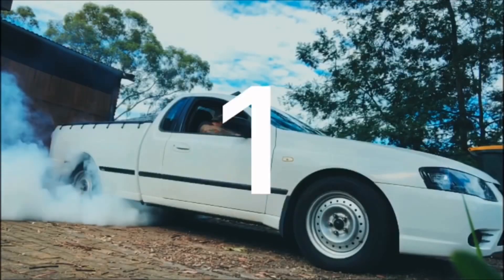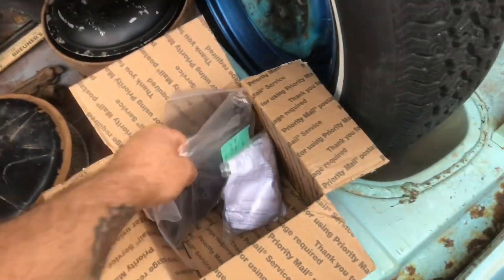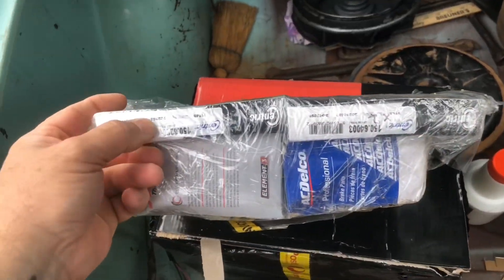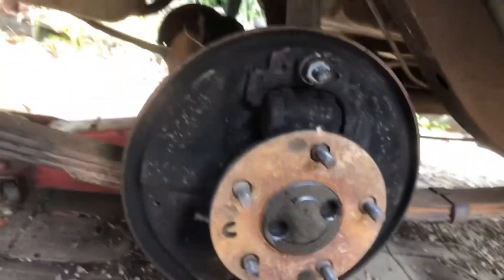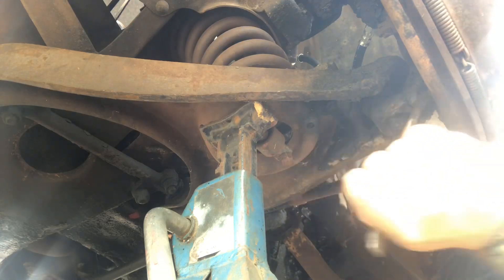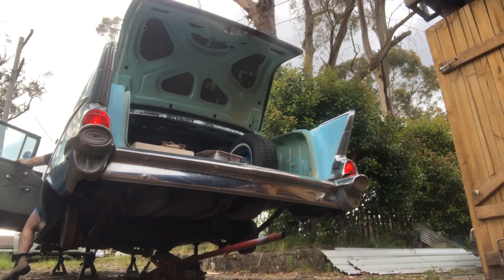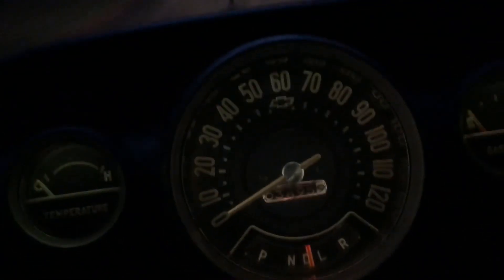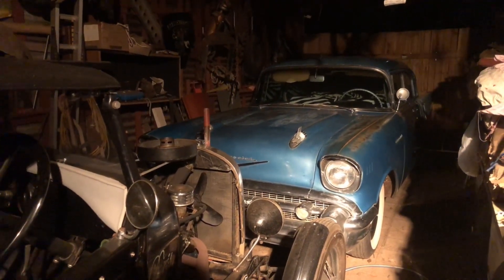First drive in 40+ years!!!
All the brake parts finally arrive and it’s time to get this big old girl on the road